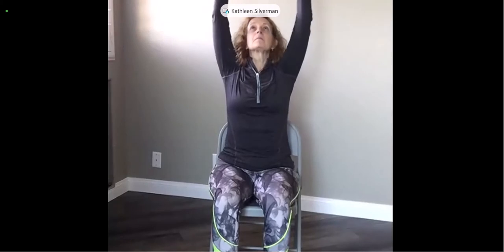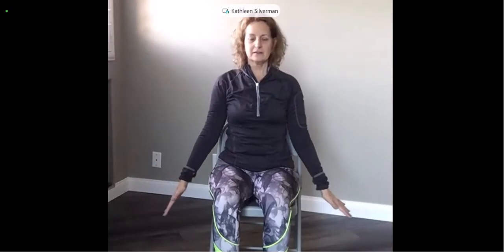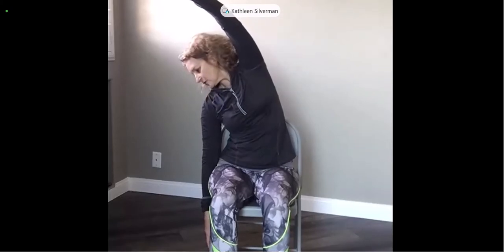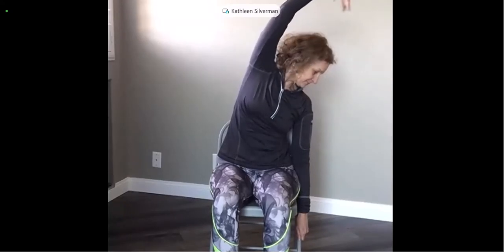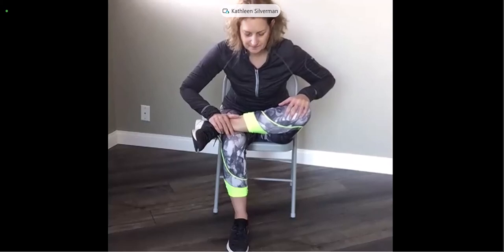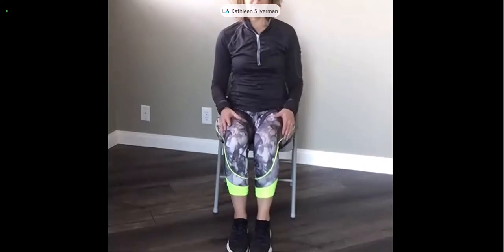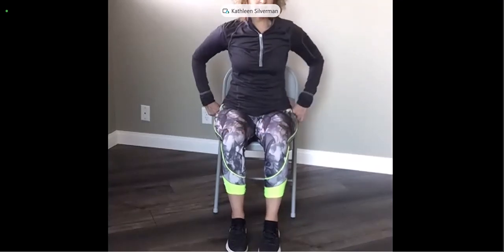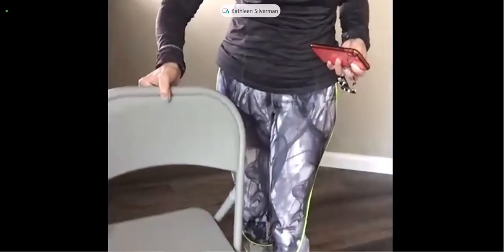Virtual Fitness Meditation and Yoga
Join our team for a fun and educational fitness demonstration from the comfort of your own home. Intermountain Healthcare has partnered with local fitness instructors to offer a variety of classes designed for our Medicare Advantage community members including ­­­­meditation and yoga. You will also learn about our myGeneration Senior Clinics and how we evolved our primary care experience for patients with Medicare Advantage. This event is complimentary and educational; there will be no sales activity. To learn more about Medicare, please visit medicare.gov.